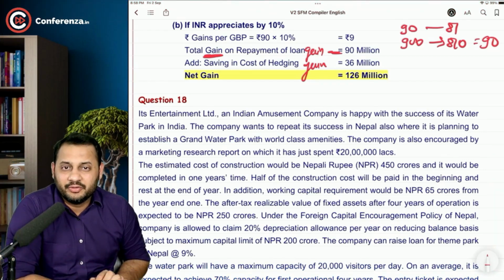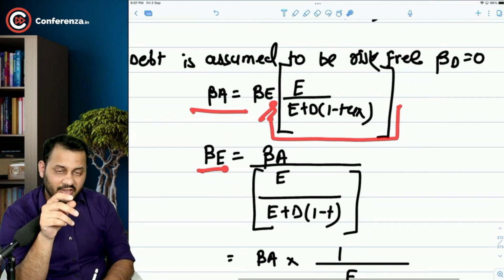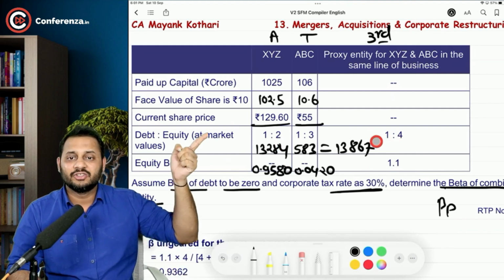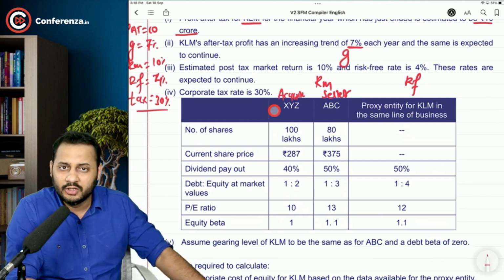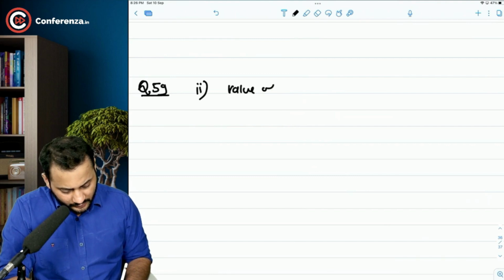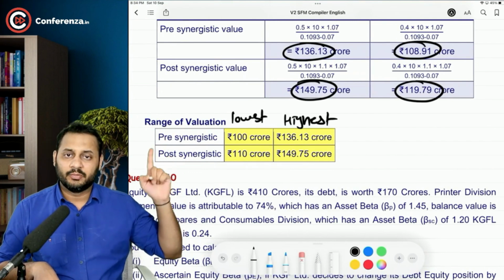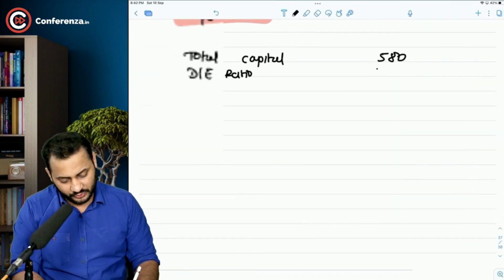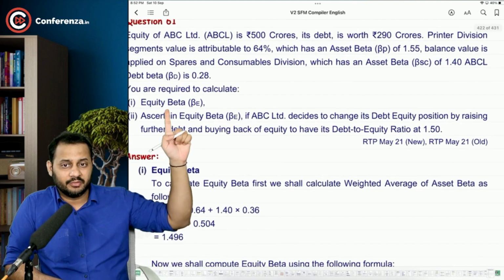Geared and Ungeared Beta (English) with Questions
Free Resources